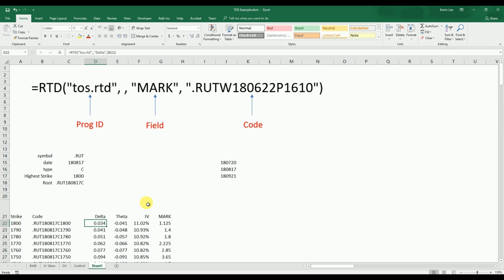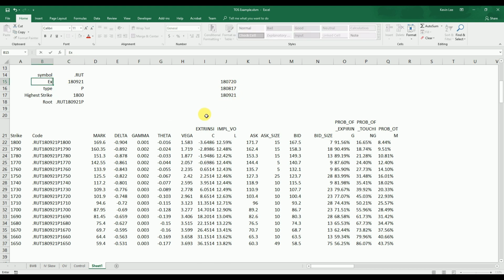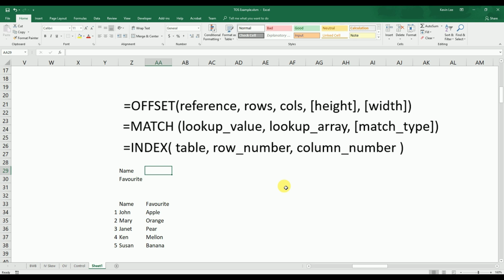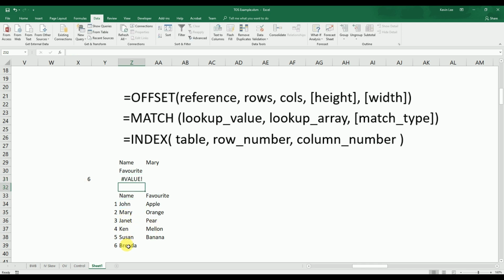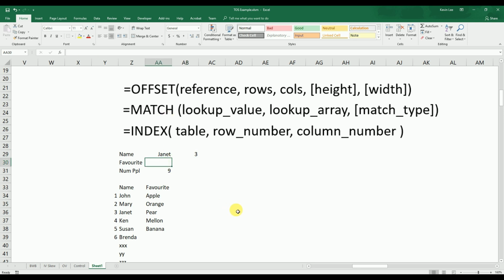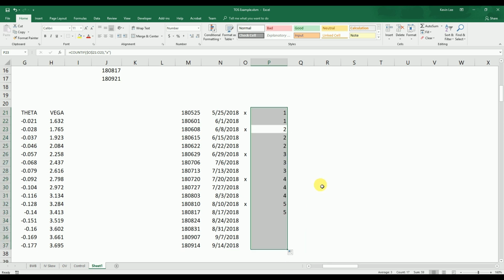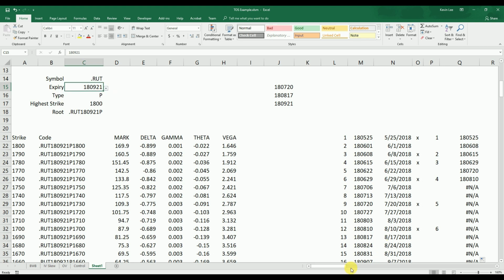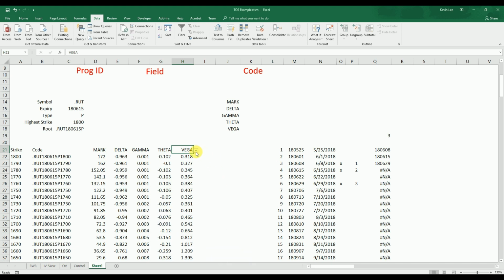Options Excel App P2 - Dynamic Drop Down Menu for Expiration Dates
Video series for options traders who intend to learn how to build simple but useful application using Microsoft Excel.   The application is applicable for traders who sell premium on stock index options such as SPX and RUT.

To focus will be on applications that can be done WITHOUT VBA.  Viewers can learn important Excel techniques to connect Thinkorswim platform to retrieve live options data as well as formulas that are useful to manipulate options data.